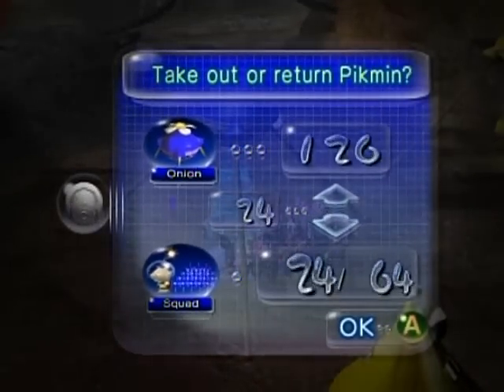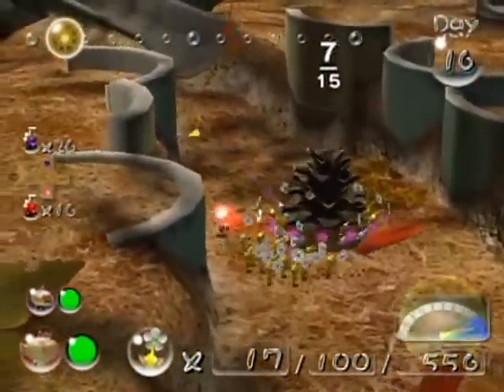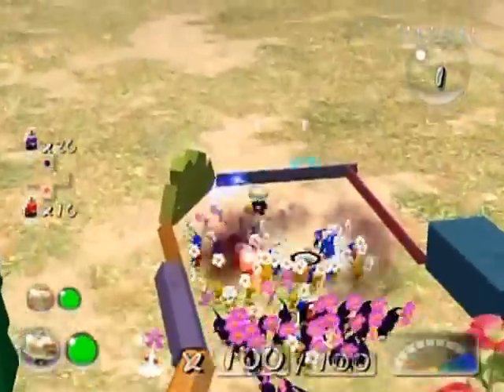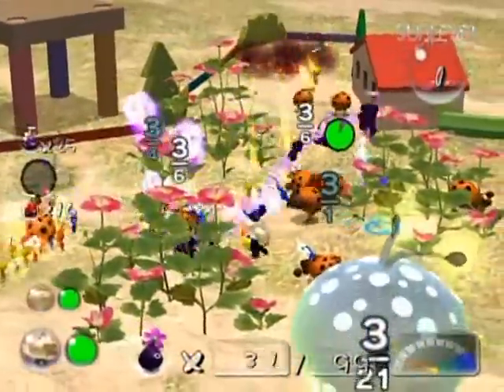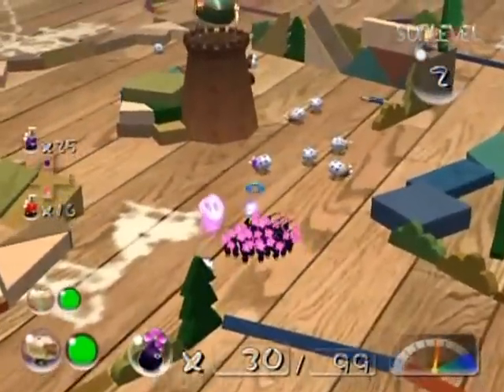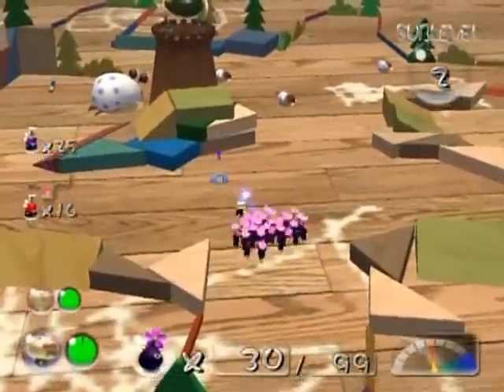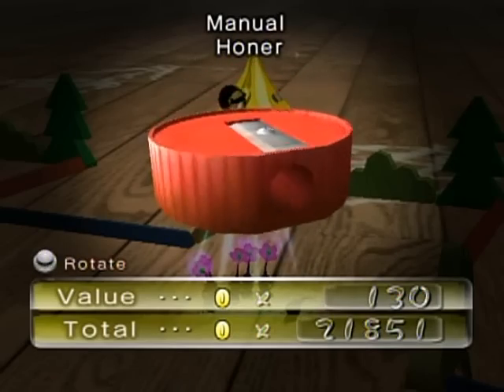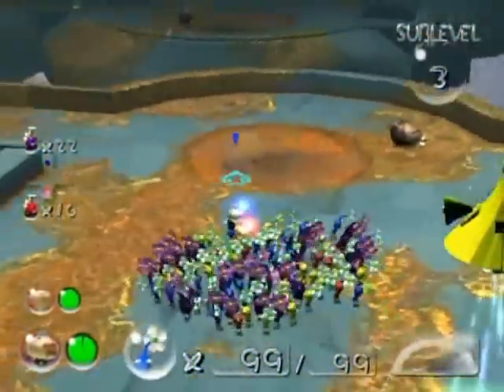Pikmin 2 Walkthrough Part 41: Closing In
We are coming down to the nitty-gritty of the area! I have a feeling what waits for us at the end is BIG! *gulps!*